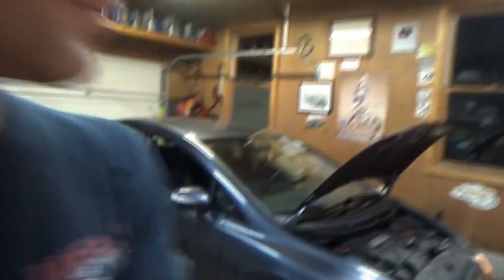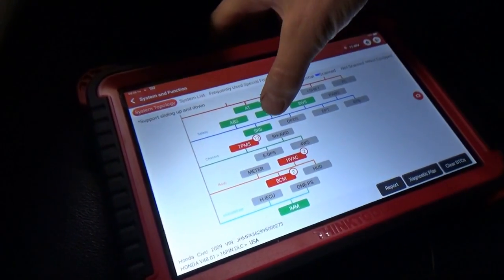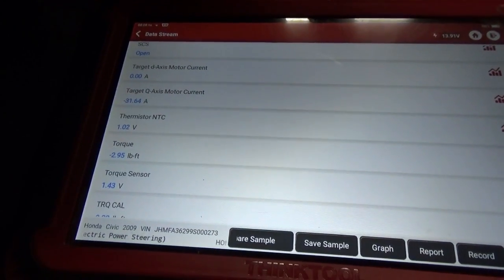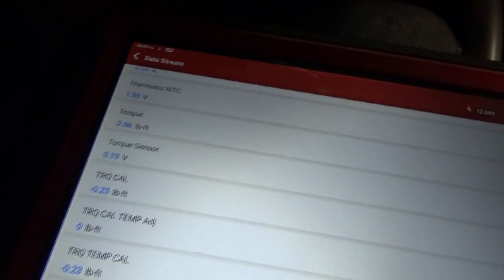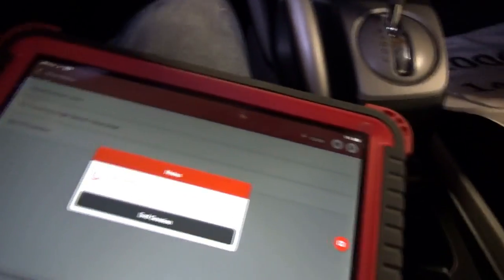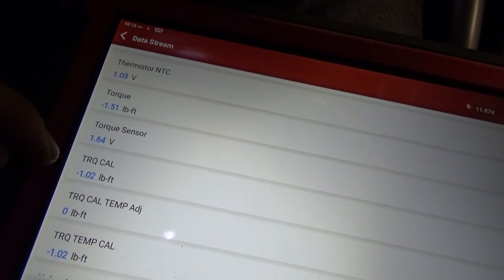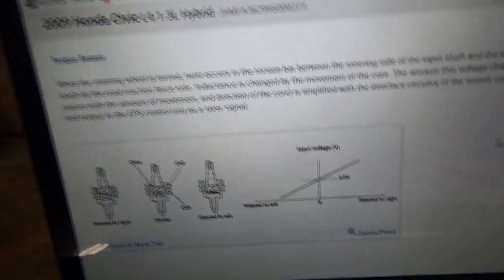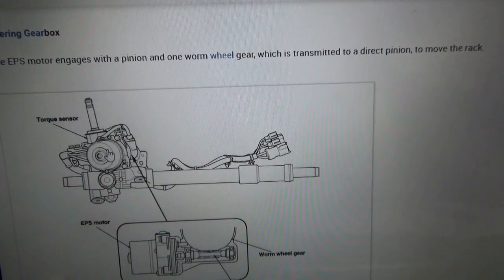DANGEROUS Honda Electric Steering (Severe Pull)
Hey it's NOT a GM product!
This 2009 Honda Civic Hybrid is another auction-block special.
The car seems to be in good shape, but is almost NOT DRIVEABLE due to a severe pull to the left by the Electric Power Assist!

The car doesn't set any trouble codes, so we have to do some research on this EPS system and determine the root cause of the problem.
Turns into a fun case study :)

THINKTOOL PROS:
ON SALE NOW. GET ONE!

Ivan